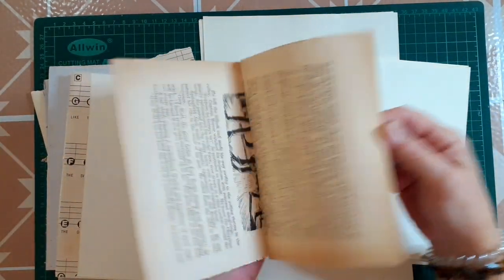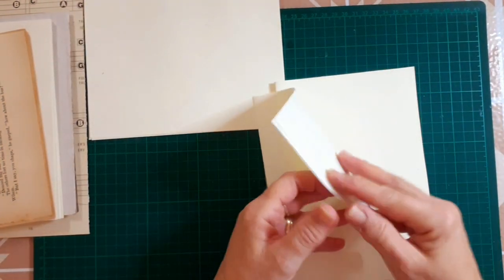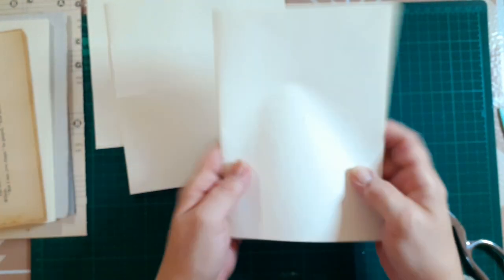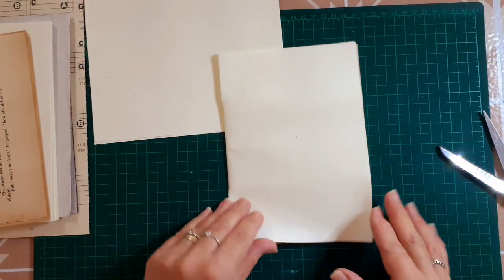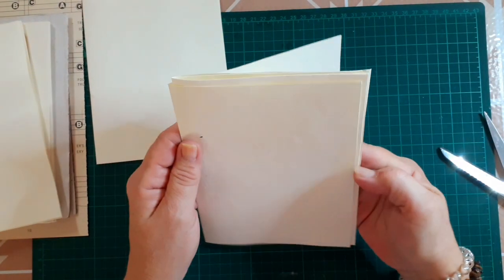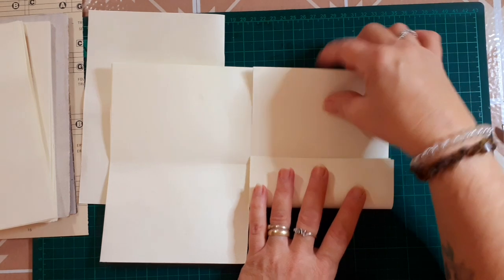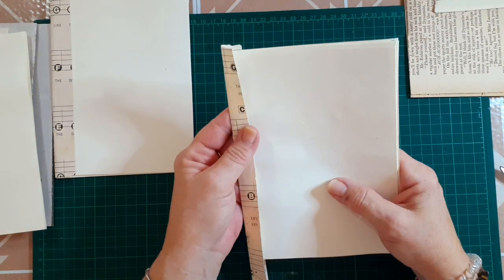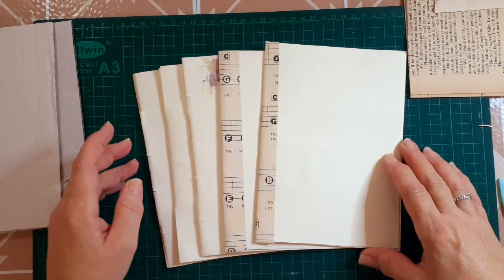Inspired By Series #2 ~ Super Simple Binding Method Inspired By @BookandPaperArts ~ Handmade Book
Hi everyone :)
Today I am sharing a super simple binding method perfect for handmade notebook or art journals.
Thank you to @BookandPaperArts for the wonderful inspiration :)
Hugs Lynn